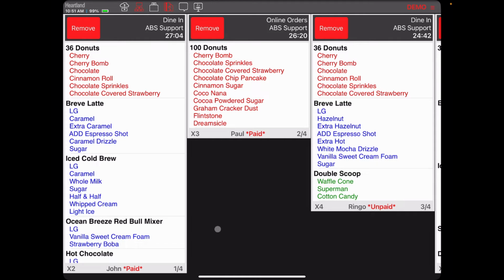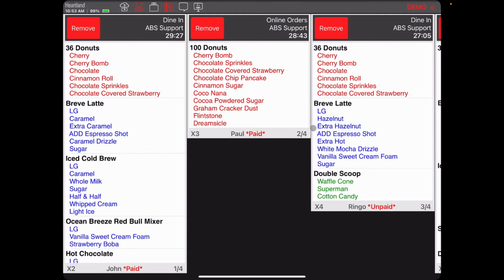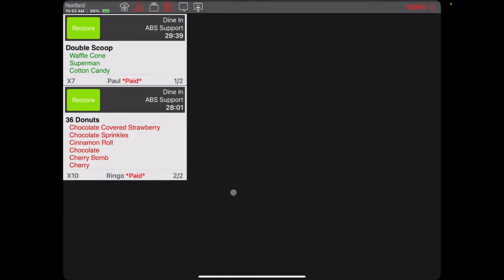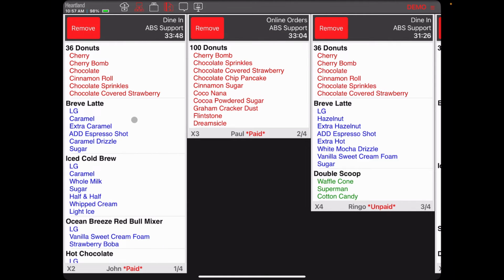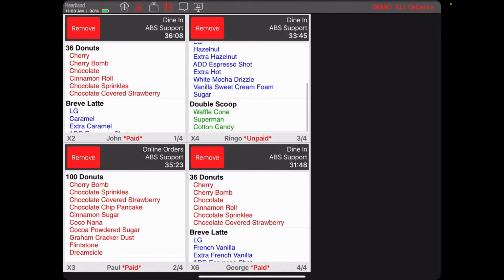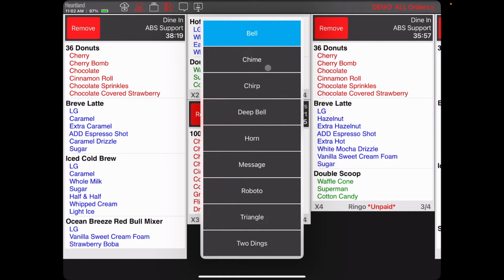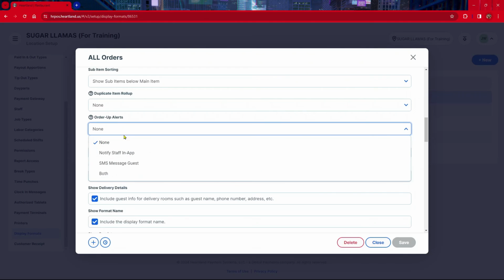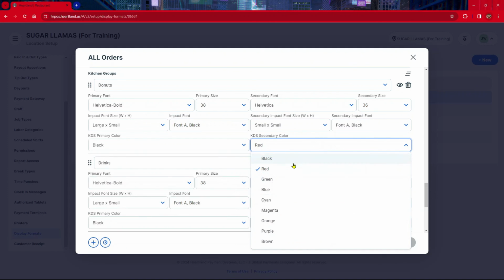KDS KITCHEN DISPLAY TRAINING (HEARTLAND RESTAURANT POS)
This training/tutorial goes over KDS operations and settings for Heartland Restaurant Point of Sale on both the ipad and the Admin Portal.